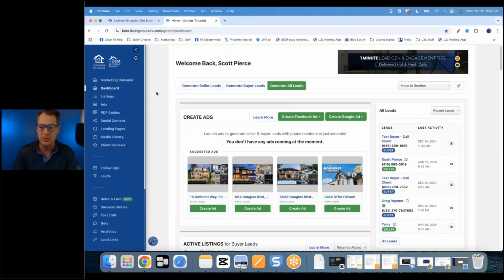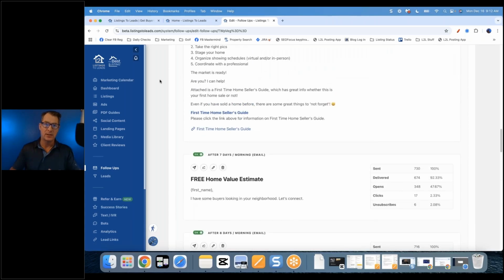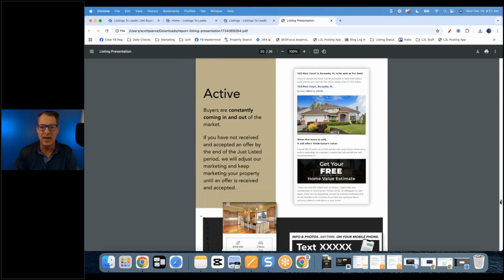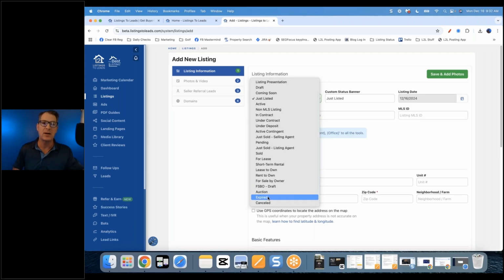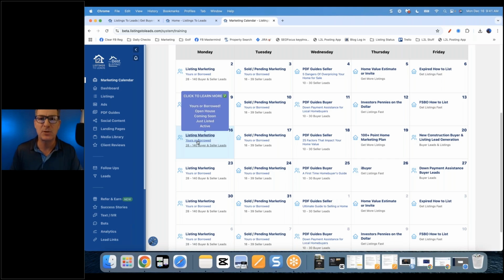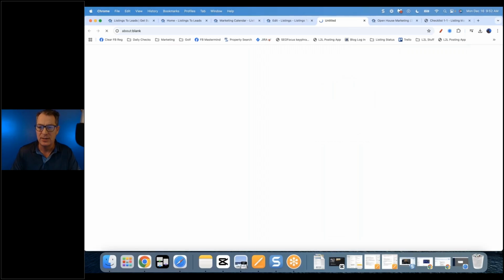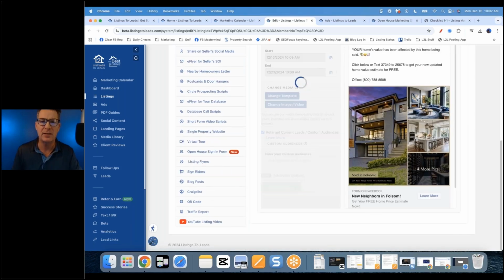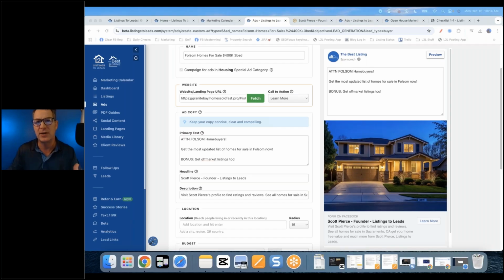Social Media- The Daily Calendar to a Listing a Week (Dec 16th)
In this webinar, Scott delves deep into mastering social media for real estate lead generation. Scott provides actionable insights on utilizing the Listings-to-Leads platform, covering everything from setting up suggested ads for buyer and seller leads to integrating your CRM and using advanced tools like AI text follow-up. He emphasizes the importance of effective listing presentations and shares tips for leveraging various marketing tools and strategies, including handling expired listings and FSBOs. Whether you're a novice or an experienced real estate agent, this session will equip you with strategies to enhance your lead generation and conversion using social media.

00:00 Introduction to Social Media Mastery
00:32 Navigating the Dashboard and Suggested Ads
01:31 Creating Effective Ads and Custom Audiences
03:19 AI Text Follow-Up and CRM Integration
08:03 Email Follow-Up and Lead Engagement
10:58 The Importance of Listings and Presentation
12:49 Customizing Listing Presentations
30:11 Engaging Expired Listings and FSBOs
35:14 Leveraging Expired Listings
35:36 Mastering the Listing Presentation
36:52 Marketing Calendar Insights
38:08 Social Media Strategies
41:33 Open House Mastery
44:19 Effective Follow-Up Techniques
51:40 Creating Custom Audiences
52:49 Marketing Pending and Sold Listings
01:01:45 IDX and Farm Dominator Tools
01:05:19 Final Tips and Q&A